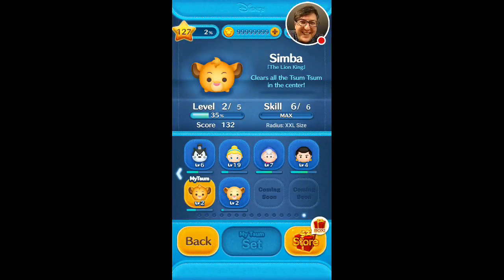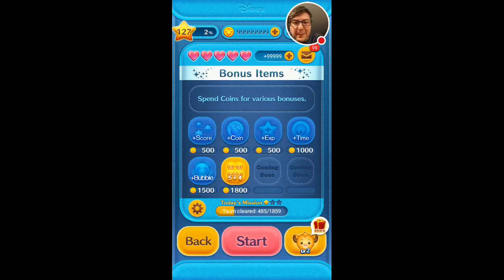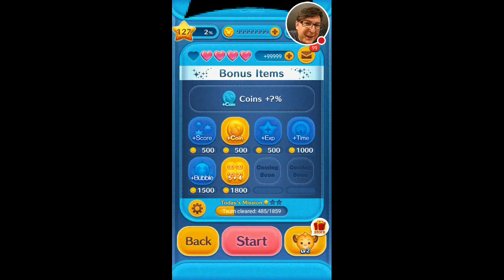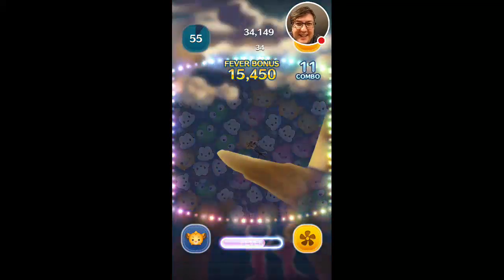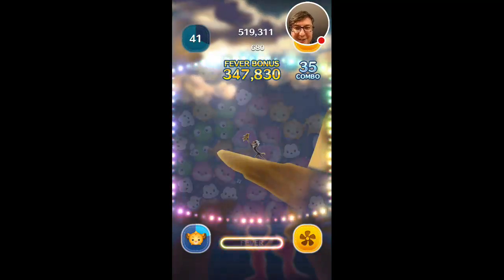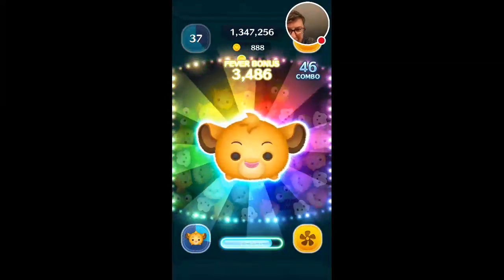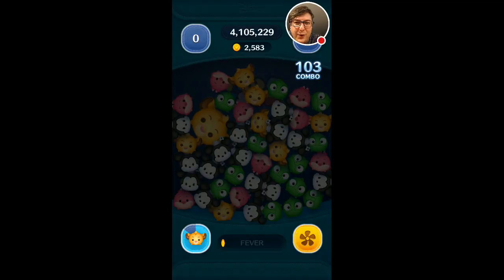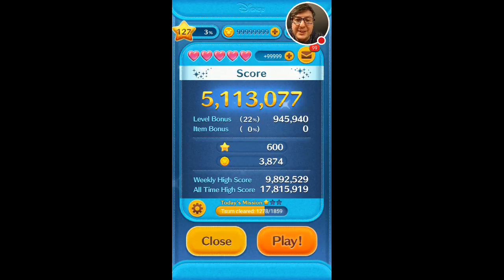Line Disney Tsum Tsum - Simba Skill 6 Gameplay Skill 6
Skill level 6 gameplay of Simba  in the popular Disney Tsum Tsum mobile game.